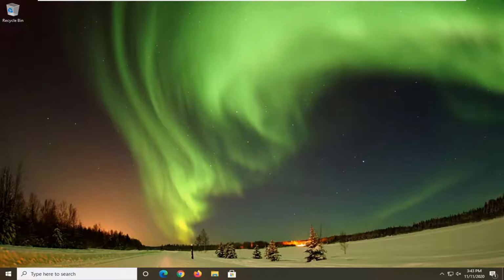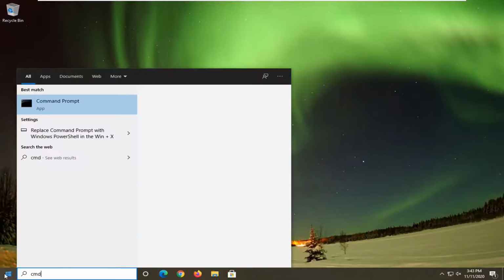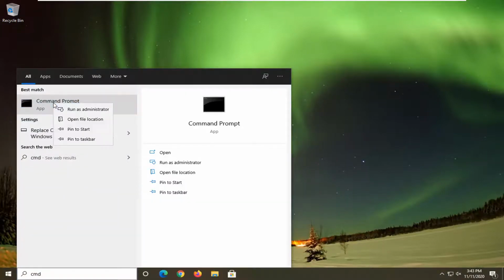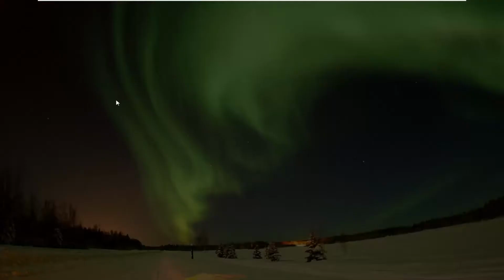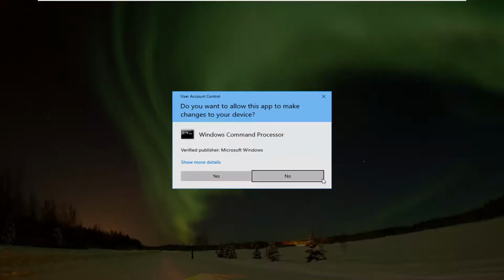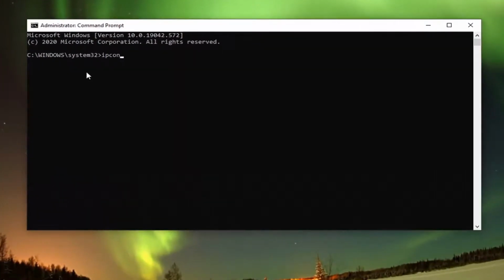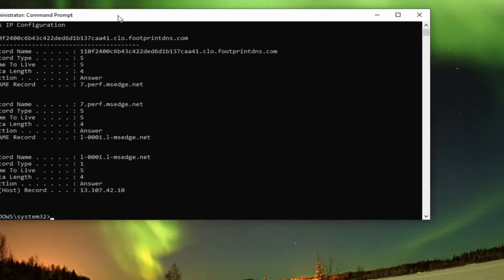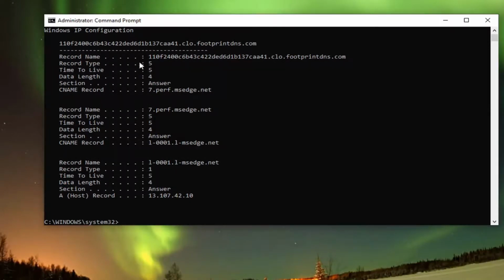View DNS Cache Windows 10/8/7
View DNS Cache Windows.

Command Used:
ipconfig /displaydns